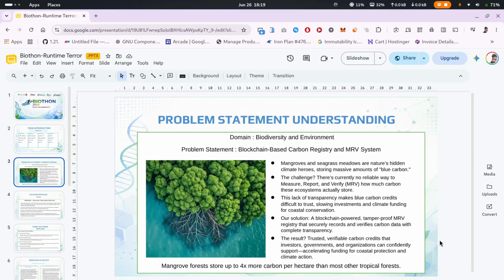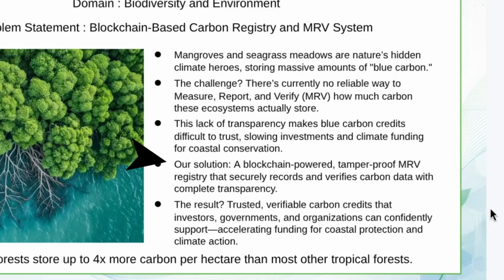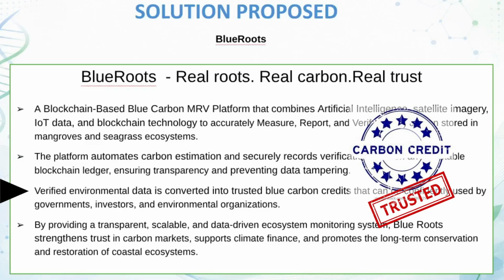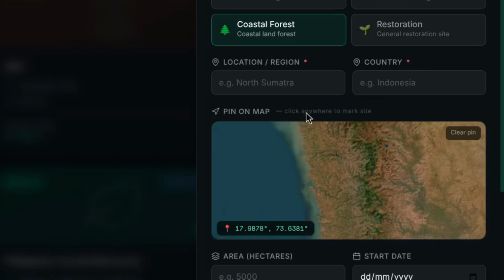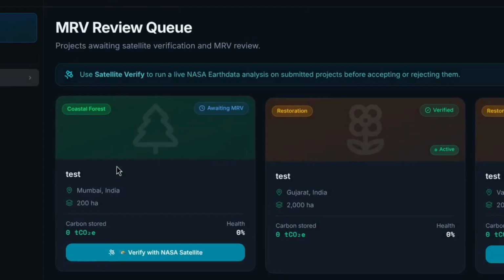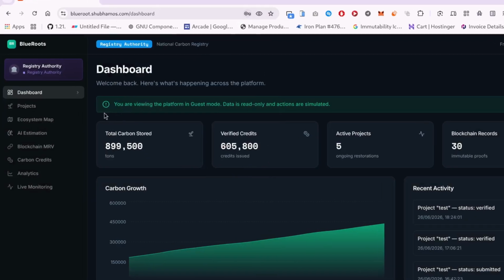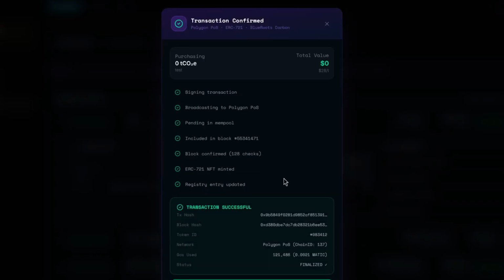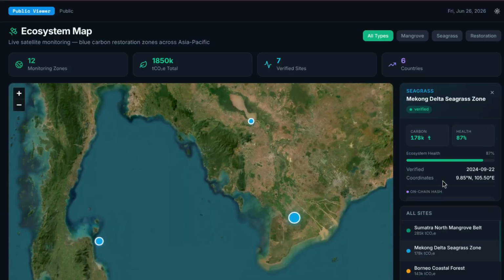BlueRoots | AI-Powered Blue Carbon MRV Platform 🌊 | Team Runtime Terror | Team ID: TM-I560EO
Sorry for sound quality as I have a sore throat

# 🌊 BlueRoots — AI-Powered Blue Carbon MRV Platform

 "Real roots. Real carbon. Real trust."

Welcome to the official demo of BlueRoots, a blockchain-powered **Blue Carbon MRV (Measurement, Reporting & Verification).

BlueRoots helps monitor, verify, and manage Blue Carbon ecosystems such as mangroves, seagrass meadows, and coastal wetlands using AI, GIS mapping, blockchain, and environmental analytics. The platform demonstrates how technology can improve transparency, conservation, and carbon credit management.

## 🌐 Live Demo

## 🌟 Key Features

🌱 Create and manage Blue Carbon restoration projects

🛰️ Interactive GIS map to visualize ecosystem locations

🤖 AI-powered carbon estimation using simulated NASA NDVI data

✔️ Complete MRV (Measurement, Reporting & Verification) workflow

⛓️ Blockchain-based verification records for transparency

💰 Carbon credit registry and marketplace

📊 Analytics dashboard with ecosystem insights

📡 Live environmental monitoring dashboard

👥 Secure role-based access for different stakeholders

## 🔄 How BlueRoots Works

1. 🌱 Project owners create restoration projects.
2. 📤 Evidence is submitted for verification.
3. 🤖 AI estimates carbon sequestration.
4. ✔️ MRV verifiers review the project.
5. 🏛️ Registry authorities approve verified projects.
6. ⛓️ Blockchain records the verification process.
7. 💰 Carbon credits are issued.
8. 📈 Investors can browse and purchase verified carbon credits.

Team: Runtime Terror
Team ID: TM-I560EO

Note: BlueRoots is a hackathon prototype created for demonstration purposes.